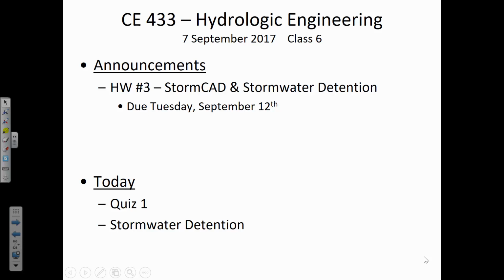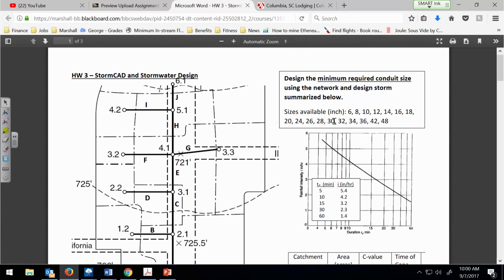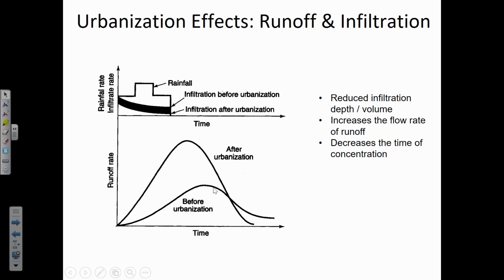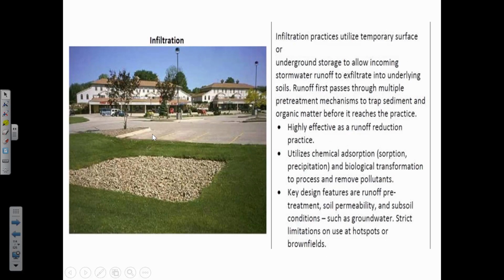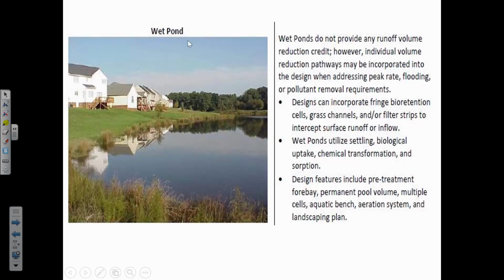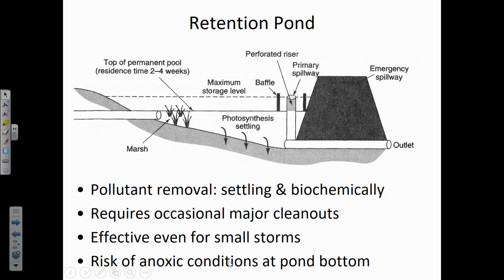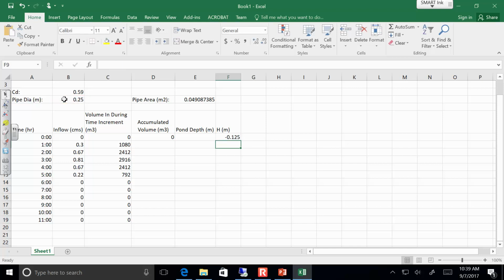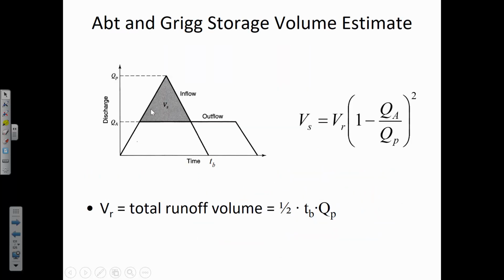CE 433 - Class 5 (7 Sept 2017) Stormwater Detention and Ponds